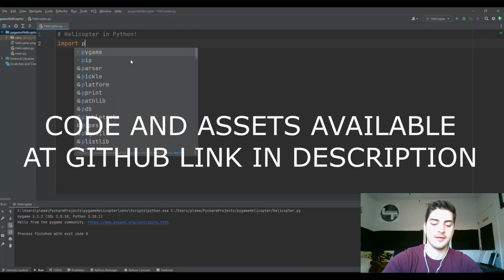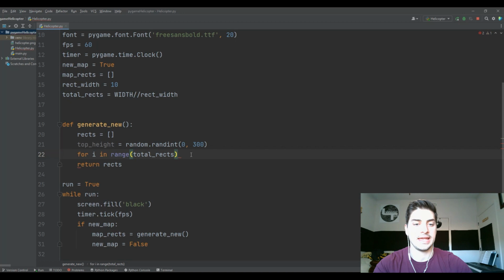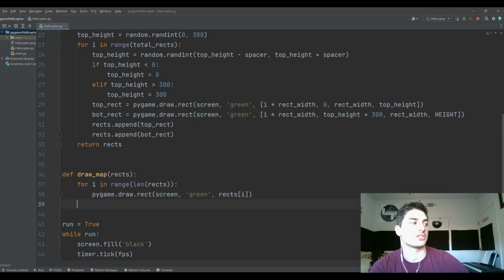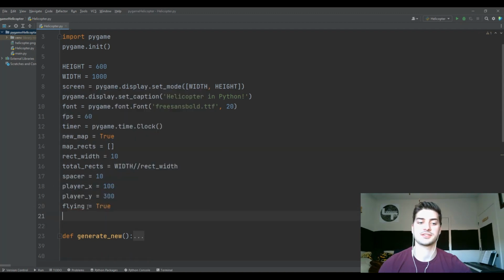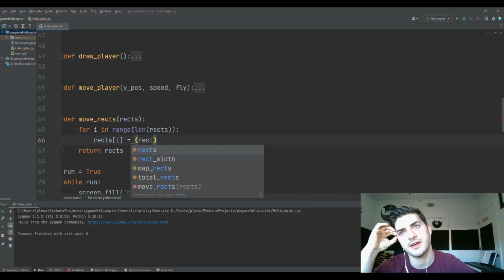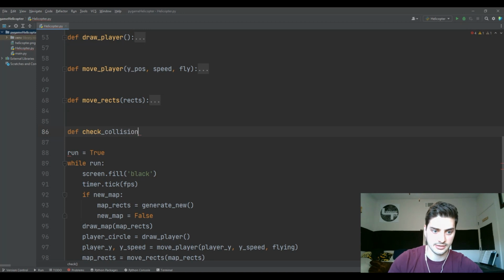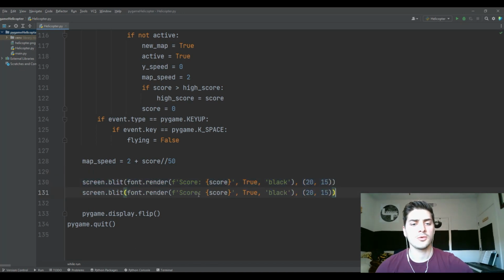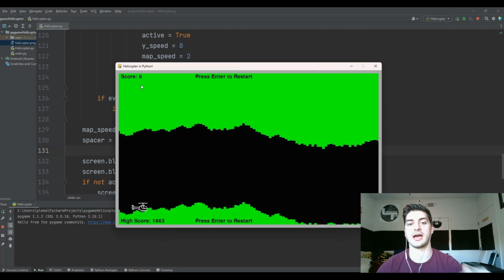How to Make the classic HELICOPTER Game in Python! Complete PyGame Tutorial!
In this great beginner Pygame project, we rebuild the classic early 2000's flash game 'HELICOPTER' in Python! This tutorial covers everything from setting up a PyGame project, generating a random board, controlling altitude by player keyboard inputs, and scoring and progressive difficulty!

TIMESTAMPS:
00:00 Intro
00:19 Setting Up A PyGame Project
03:45 Randomly Generate The Initial Board
12:45 Draw the Board and the Player on Screen
19:53 Handle Player and Board Movement
33:07 Pygame Collision detection between the player and the board!
36:20 Restarting, Score Tracking and High Score Tracking!
42:45 Importing, Scaling, and Drawing a .png image into our Pygame Game!
46:07 Progressive Difficulty In our Pygame Game!
47:28 Outro and Thanks!